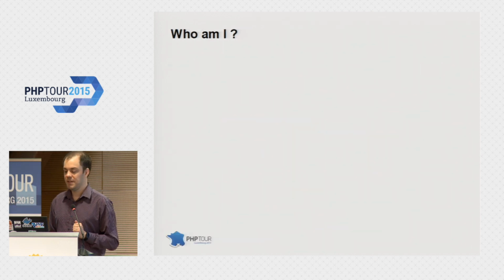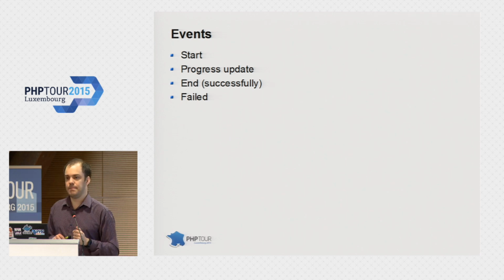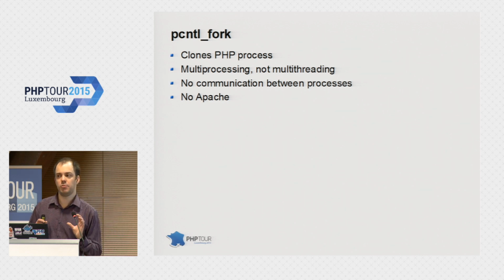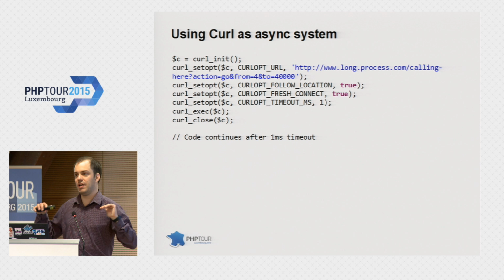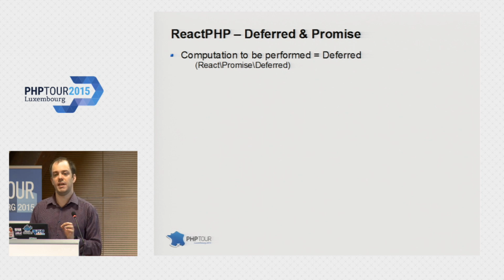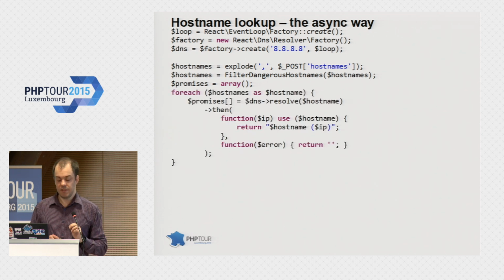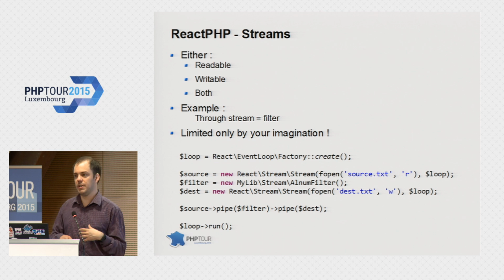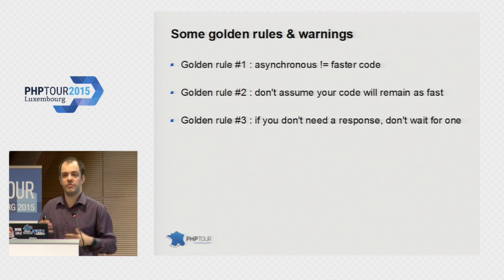The promise of asynchronous PHP - Wim Godden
From ReactPHP to Facebook Hack's Async implementation and many more, asynchronous programming has been a 'hot' topic lately. But how well does async programming support work in PHP and what can you actually use it for in your projects ? Let's look at some real-world use cases and how they leverage the power of async to do things you didn't know PHP could do.

Cette vidéo vous a plu ? Adhérez à l'AFUP pour soutenir son activité

Nous cherchons des sponsors et des conférenciers pour le prochain Forum PHP